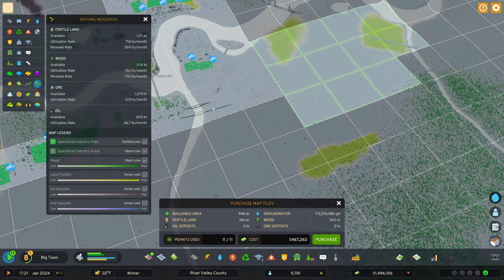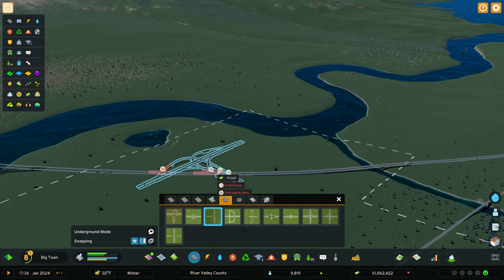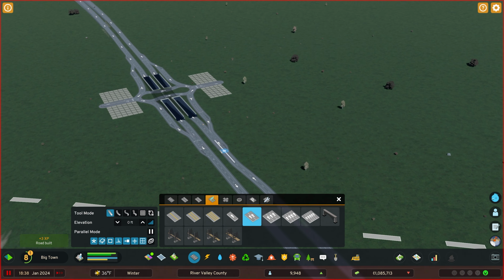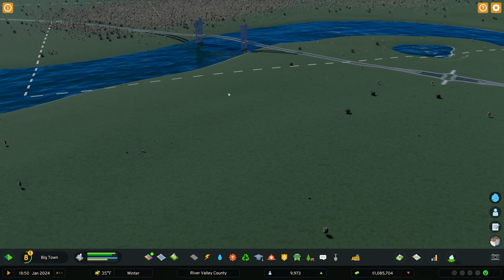Cities Skylines II | Lets Play EP#9 | Rivertown County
Our journey with Cities: Skylines II where we dont focus on building a large city but instead look to create an entire small rural community in the form of Rivertown County.  A rural farming community set between two mountain ranges and a meandering river flowing thru the valley.   In the middle of the county is Rivertown the county's political seat as well as its largest 'city'.  To the north, south, east and west smaller towns will pop up along roadways, waterways and areas rich in natural resources.

Join me as I dive into creating a vision.  Heck you can even play along if you like.